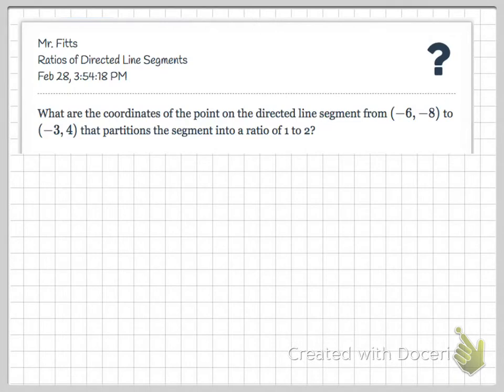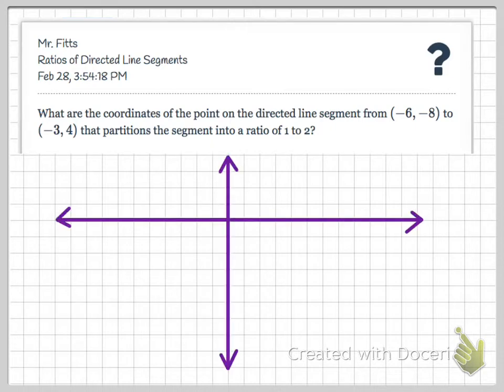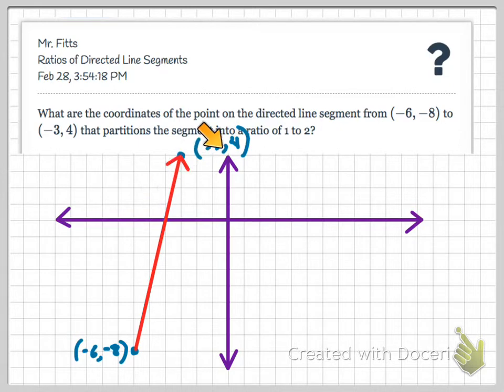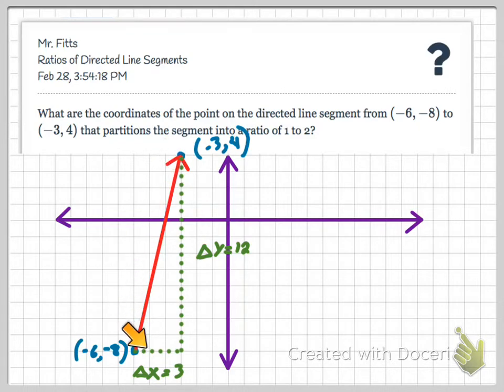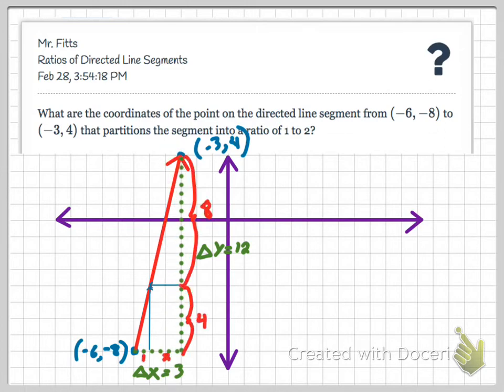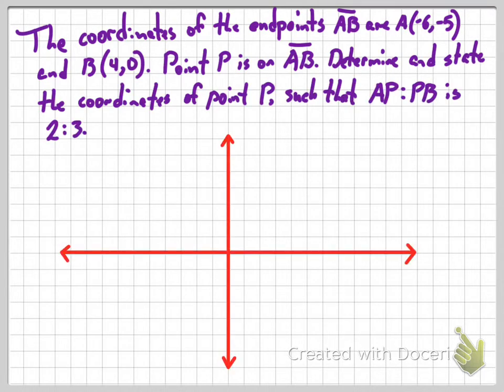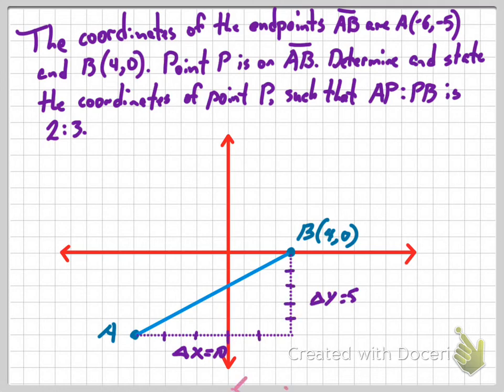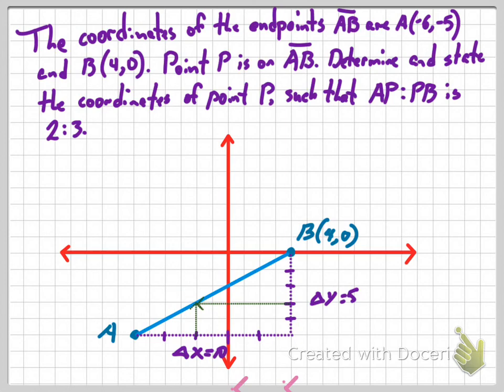6.3 directed line segments